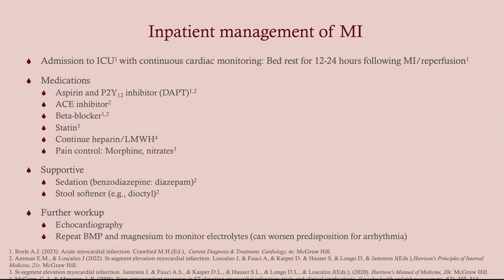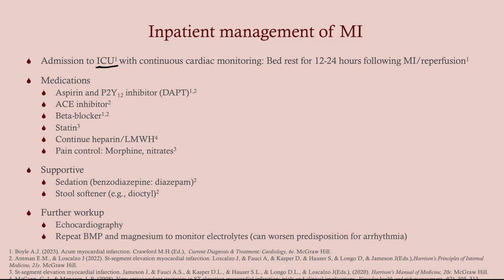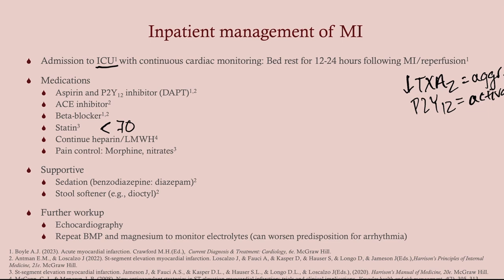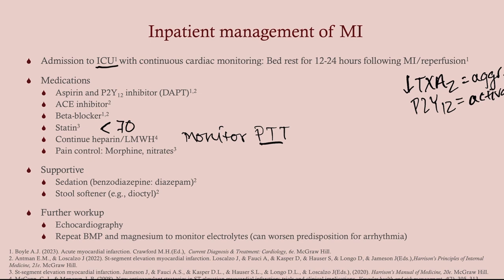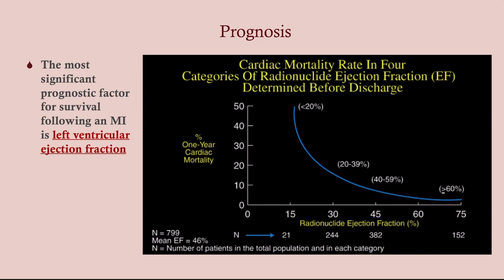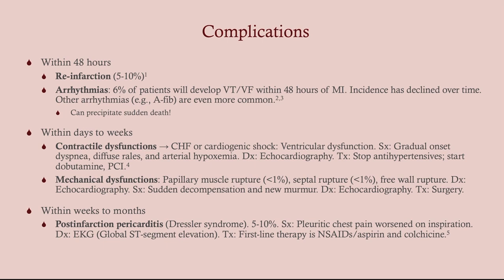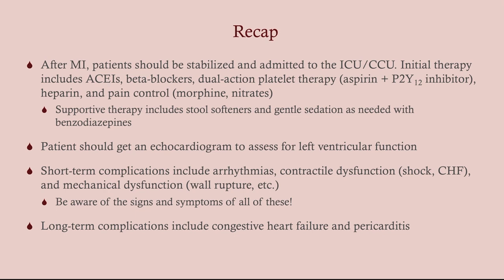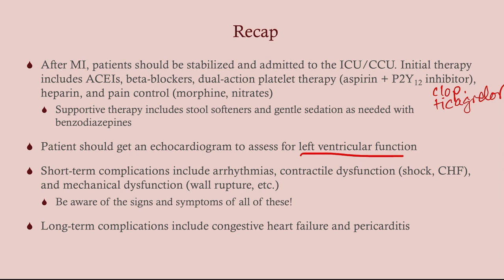Inpatient Management of MI (updated 2023) - CRASH! Medical Review Series